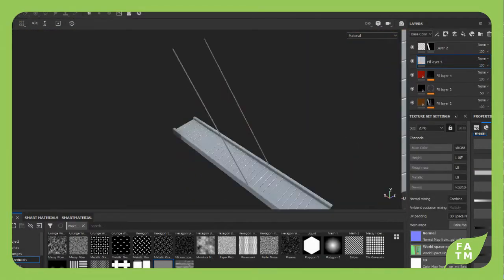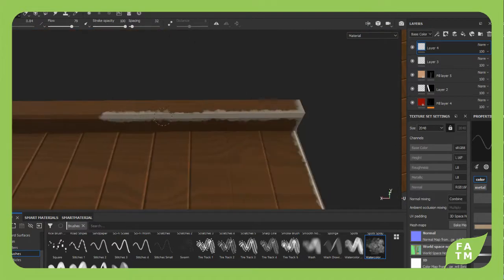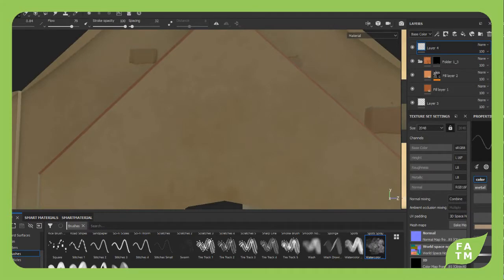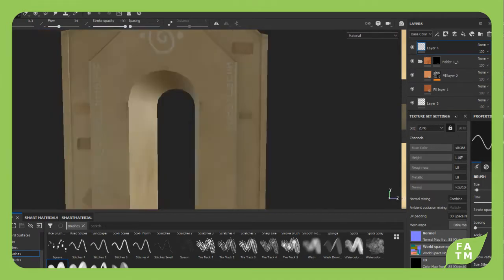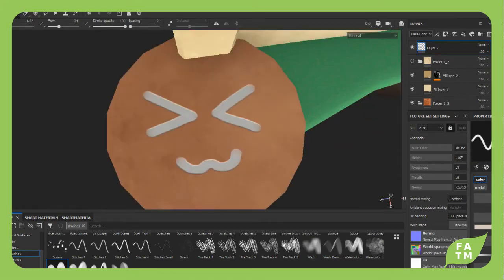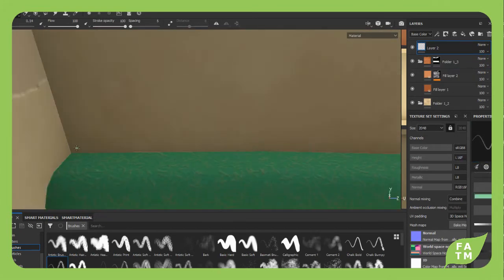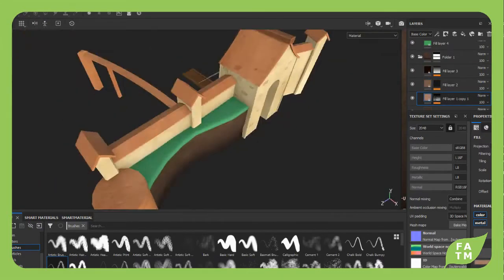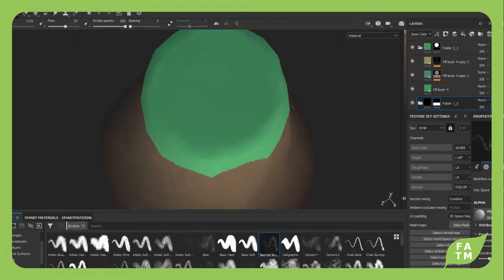Eastern Valley PART 4/5「From Art To Model」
VOTE FOR WHAT'S NEXT!

What is From Art to Model? In this series i will be 3D modeling concept art from Pangyas past that
1 - Never got used in the final game
2 - The Design Changed/had an alternate feature, or...
3 - Needs a remodel.

In today's Episode 5 of FATM, part 4/5, We complete the texturing phase.